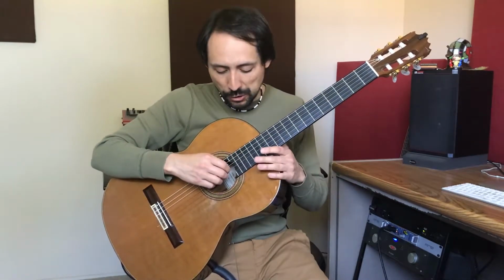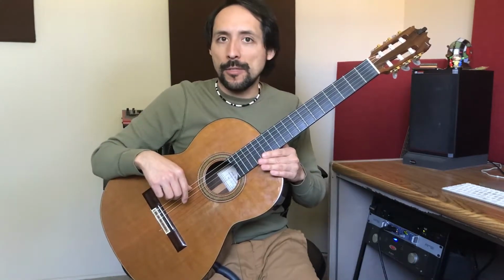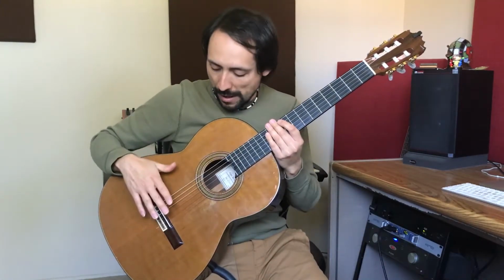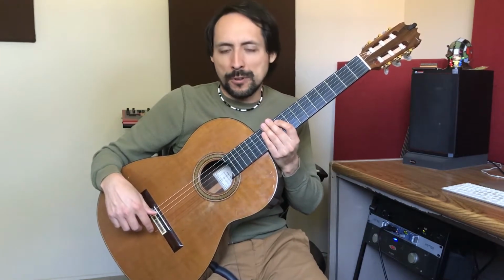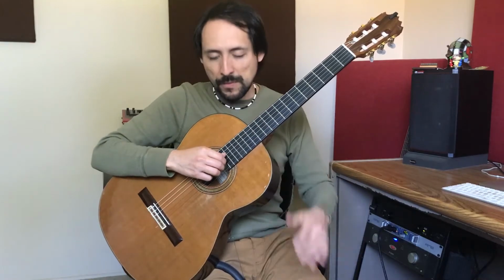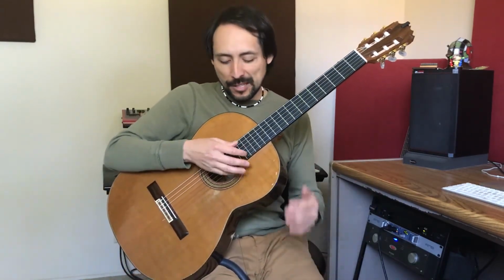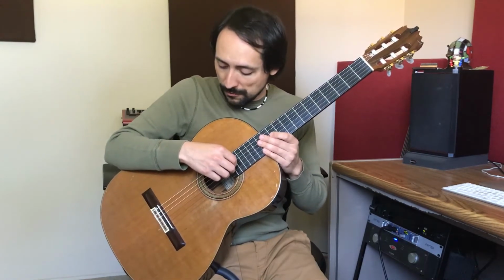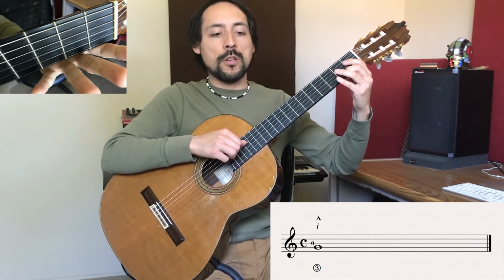Sagreras - Book 1, Lesson 11